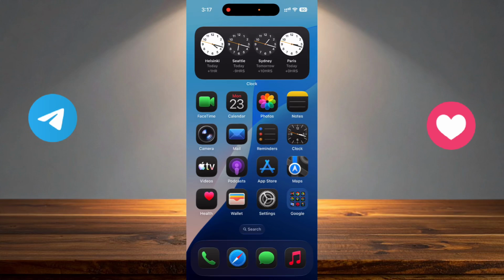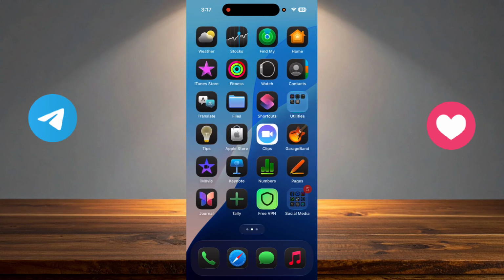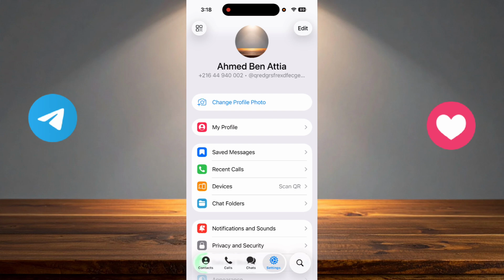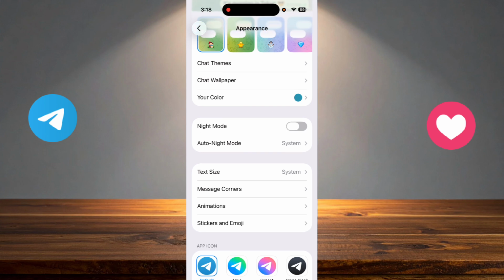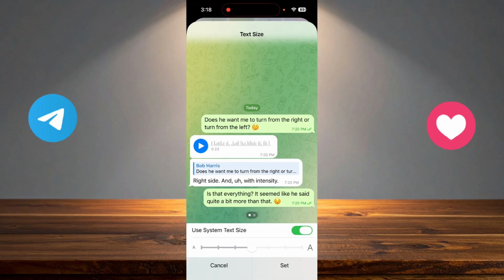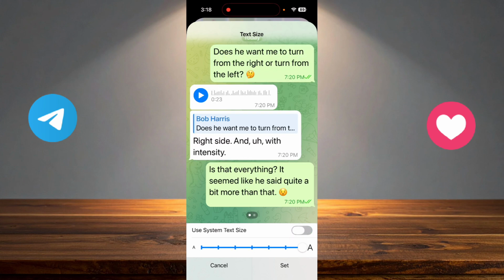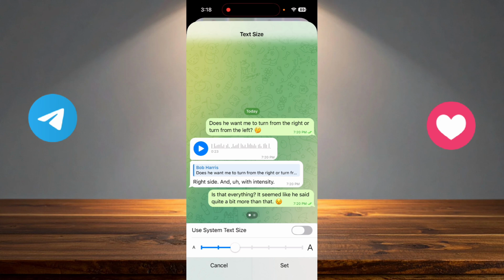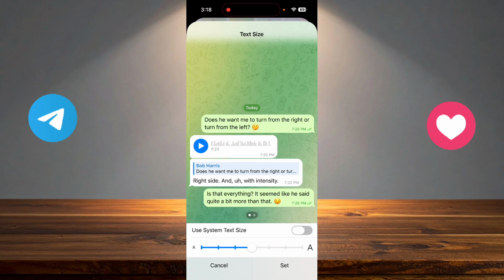How to Change Text Size on Telegram 🔠 [New 2026 Update]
Are you struggling to read your messages or just want to fit more text on your screen? In this video, I will show you exactly how to Change Your Text Size on Telegram using the New 2026 Update. I’ll guide you through the redesigned Liquid Glass settings to find the font slider, helping you make your chats as big or as small as you need for the perfect reading experience!